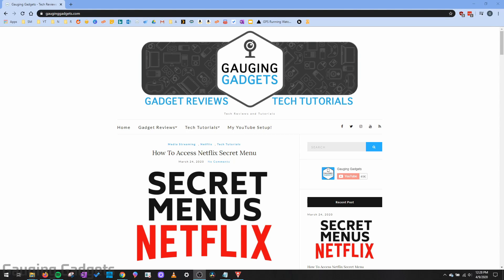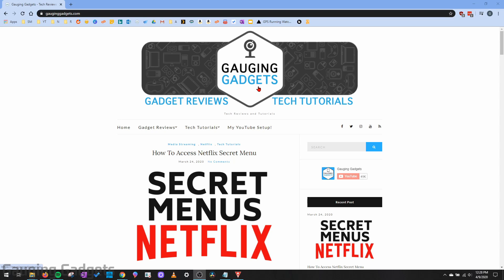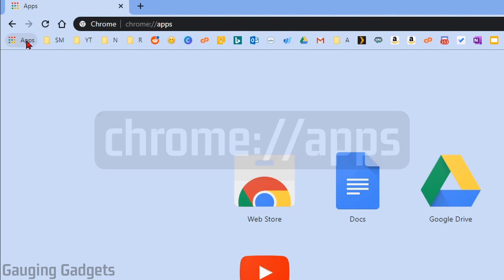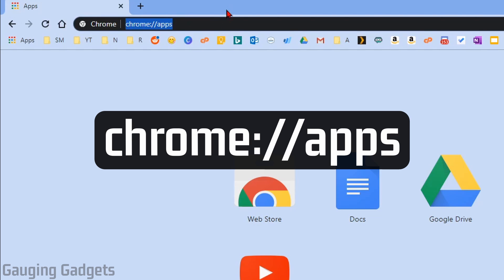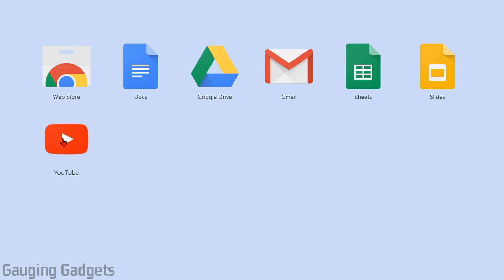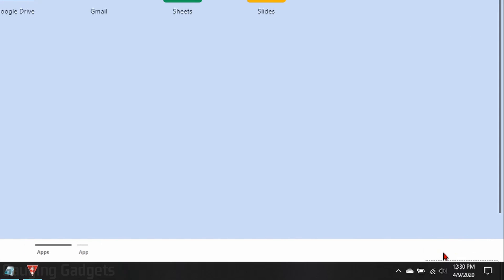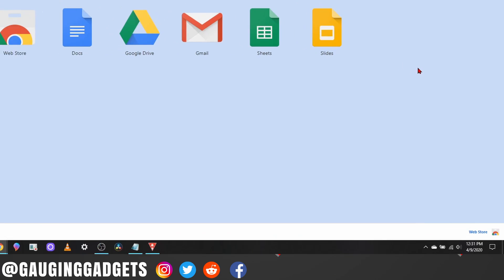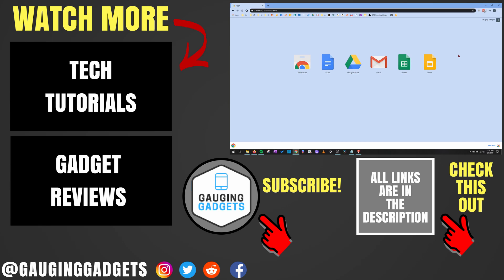How to Delete Google Chrome Apps - Uninstall Applications from Chromebook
How to remove apps from Google Chrome? In this tutorial, I show you how to uninstall or delete apps in the Chrome browser. This can be useful to remove applications that don't work or you no longer use. This tutorial can be performed on any desktop or laptop computer, including Windows 10, Macbooks, and Chromebooks.

Follow the steps below to delete an app from Chrome:
1. Open the Google Chrome browser.
2. In the address bar navigate to chrome://apps this will open up the Chrome apps page.
3. Find the app you want to remove from Chrome.
4. Drag and drop the app into the bottom right corner to the Remove from Chrome button. Once you drop the app onto the Remove from Chrome button the app will be uninstalled from your Chrome browser.